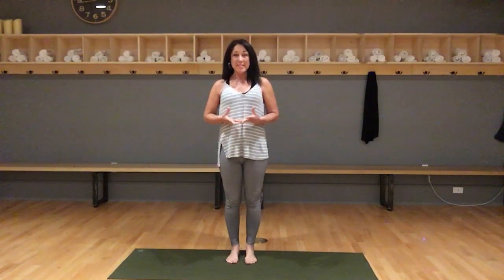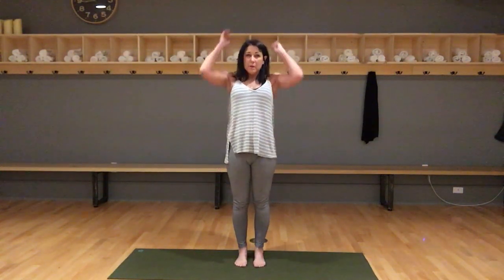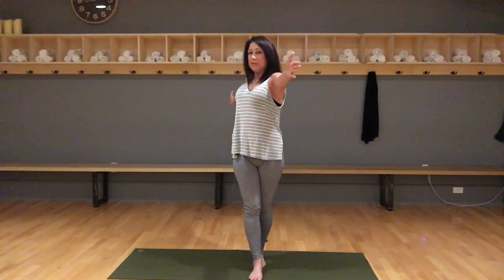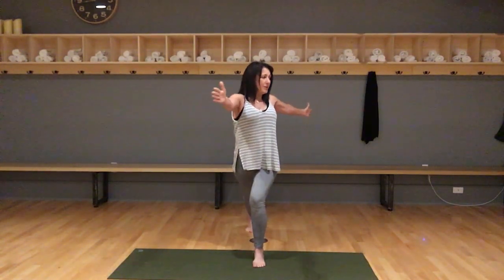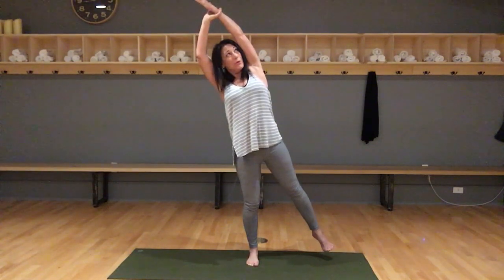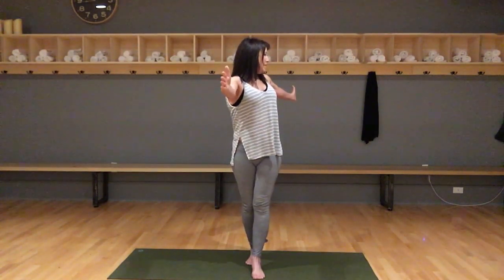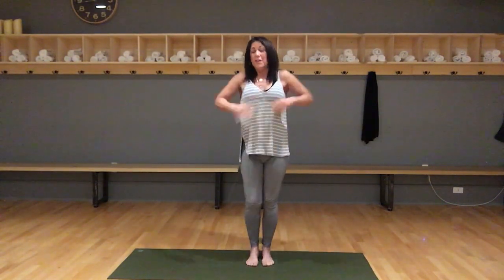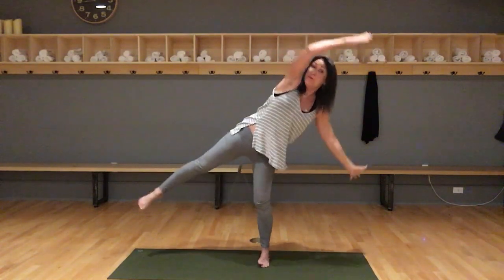Balance - Nancy Fleming Yoga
This short sequence features a variety of easy and yet playfully challenging poses.  Feel your feet pressing/rooting down, leg and abdominal muscles engaged and defying gravity as you stand tall.  Note that one day it may be easier on one side and the next day it isn't.  Your balance is forever changing depending on stress, eating poorly, drinking, etc.  Have fun as you explore your balanced body.  Then go outside and play